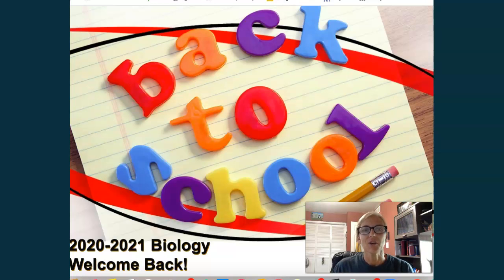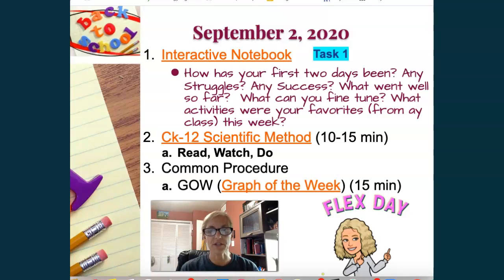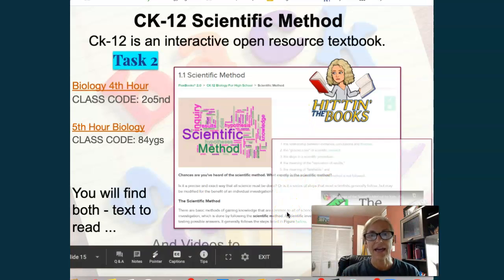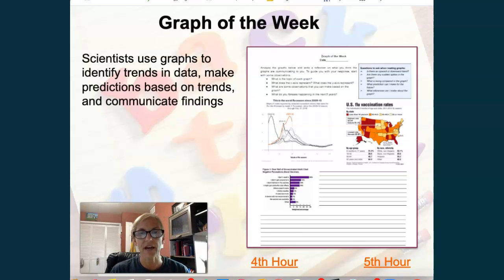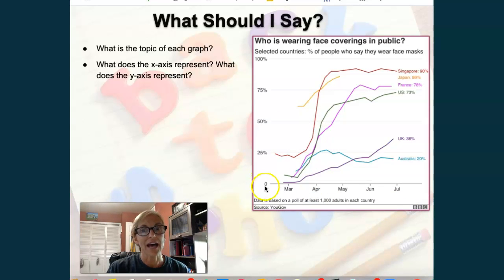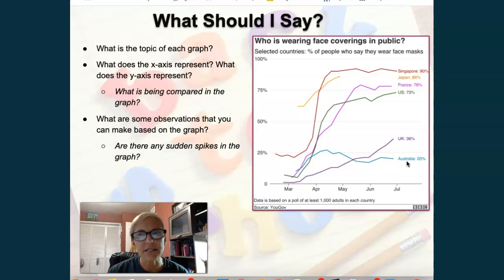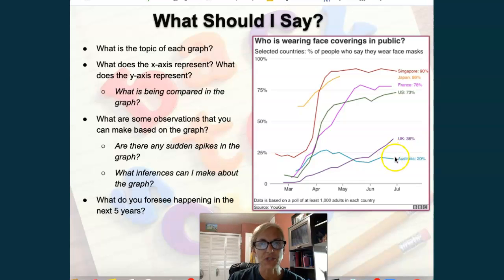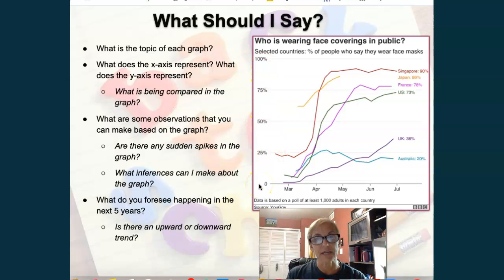September 2, Flex Agenda